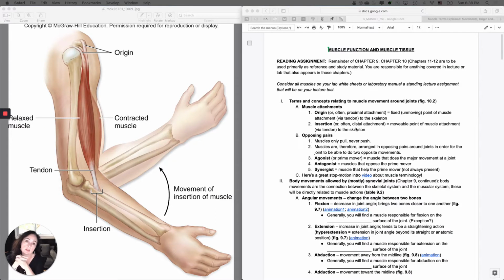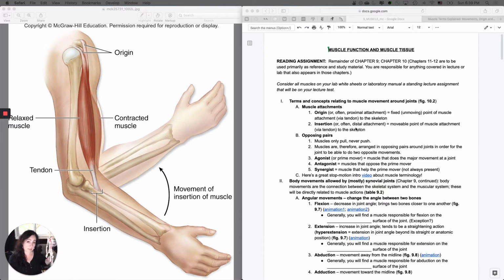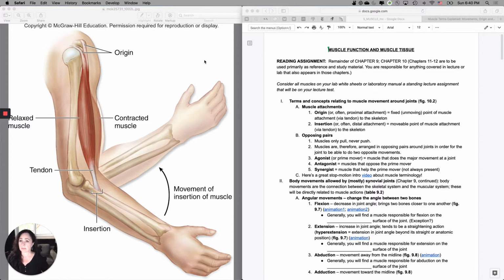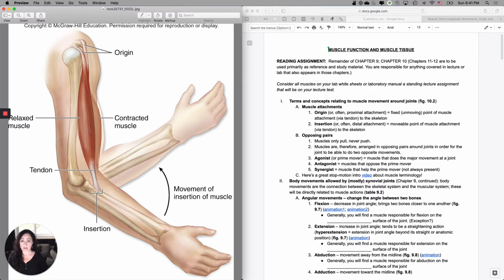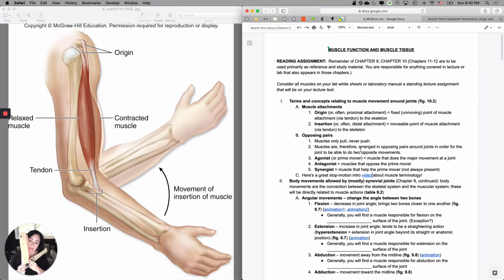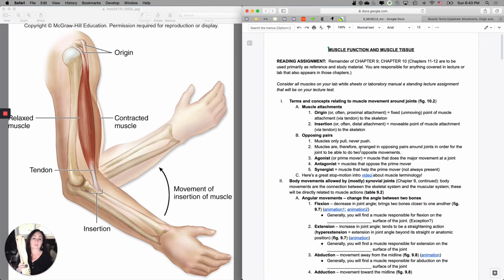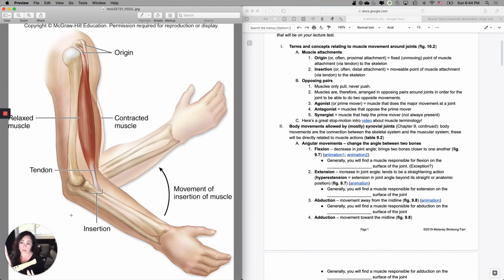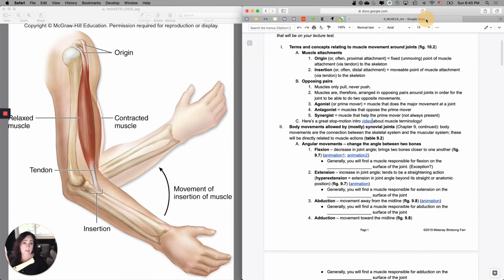Muscles 1 Origins, insertions, actions